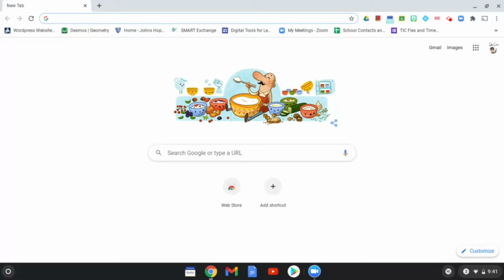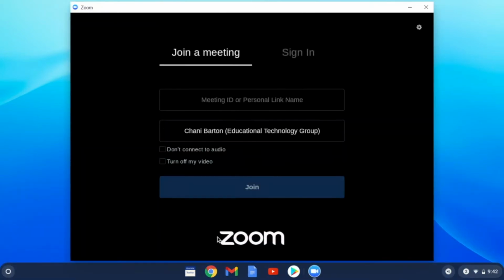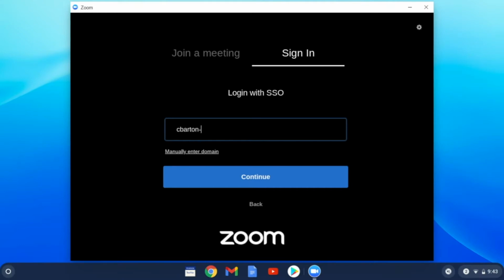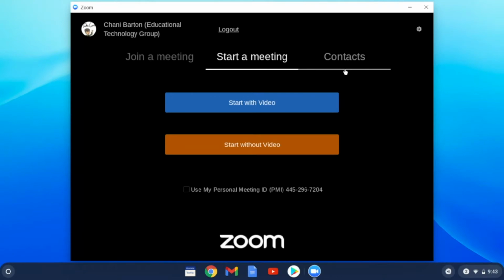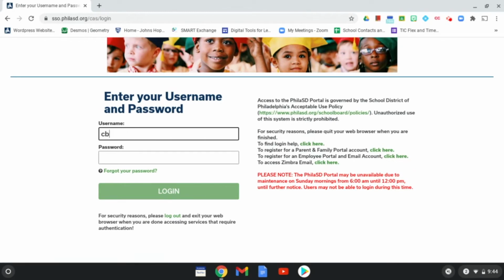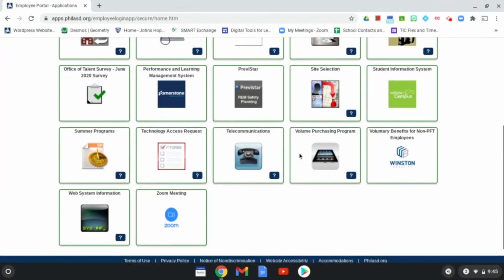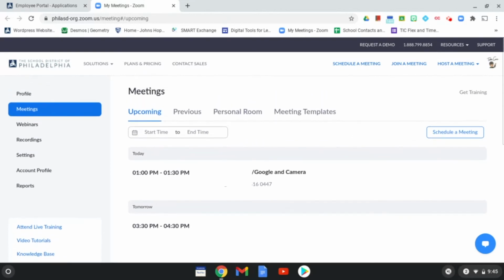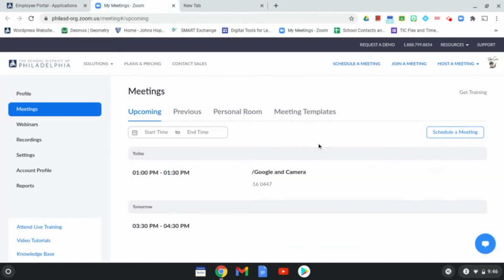Zoom Sign In Chromebook App and Web Client